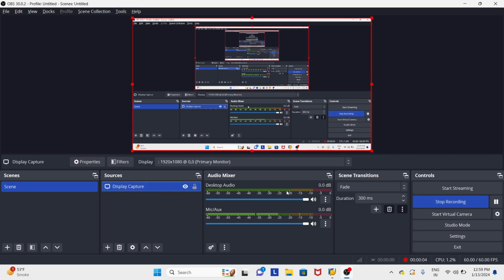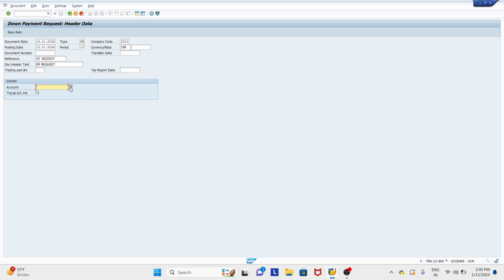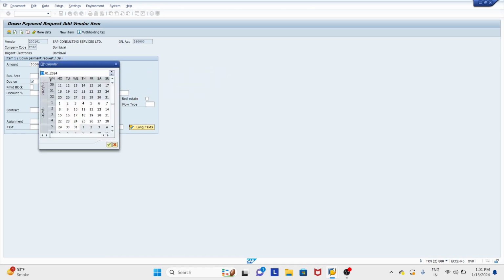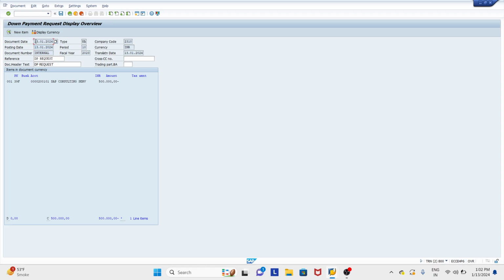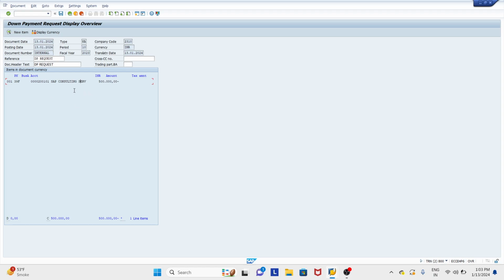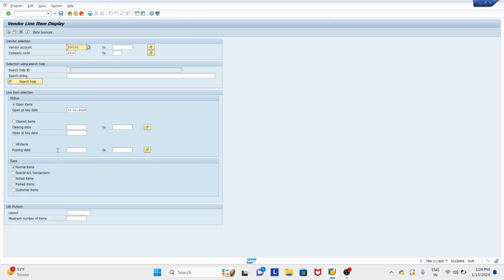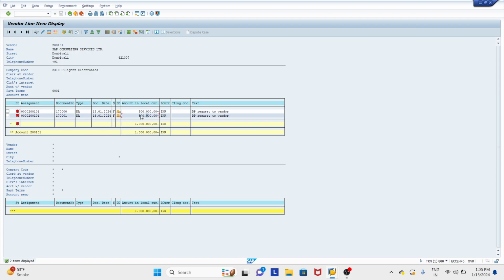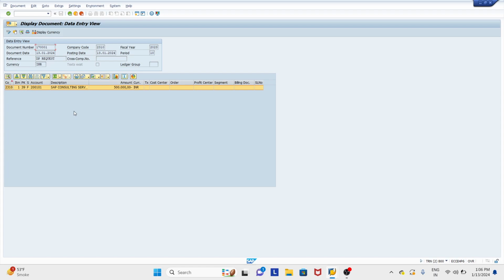POST VENDOR DOWNPAYMENT REQUEST IN SAP WITHOUT WITHHOLDING TAX DETAILS.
This is a video on posting vendor down payment request without withholding tax details in SAP.